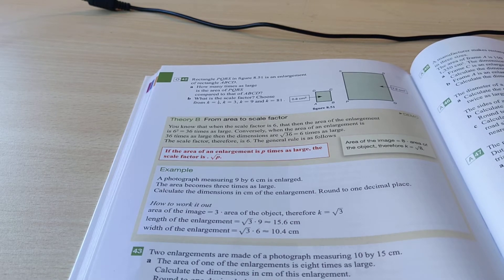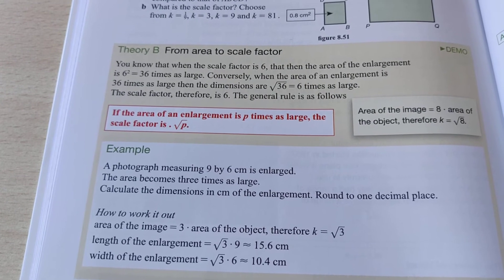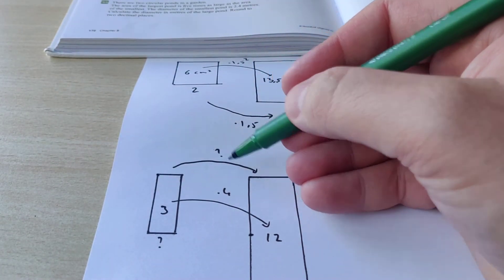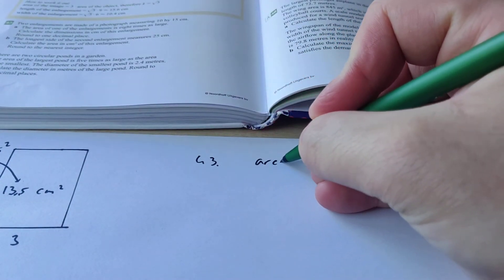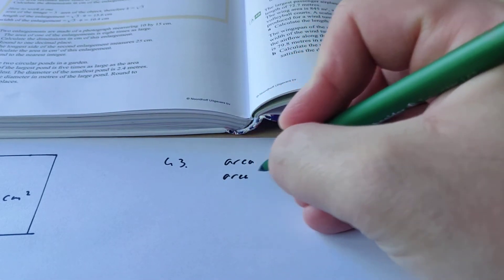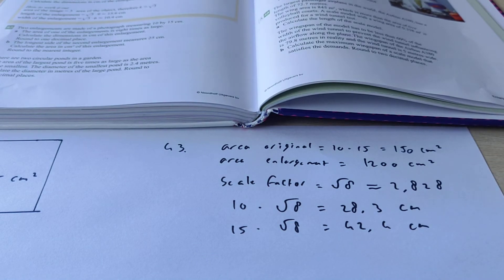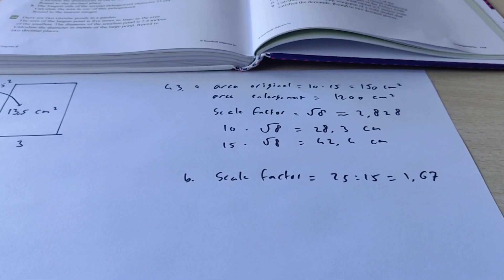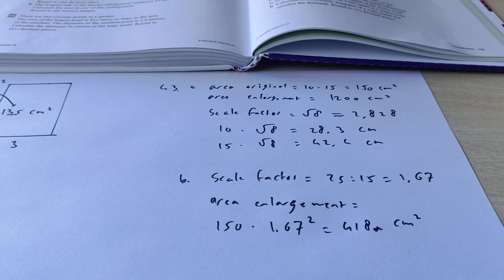2Ht/2Vt - chapter 8 exercise 43